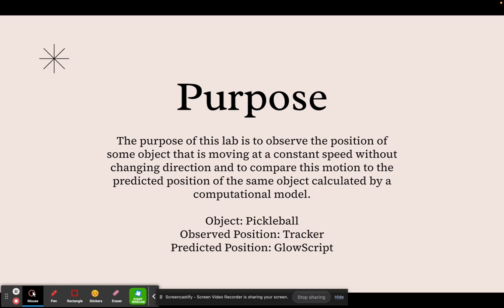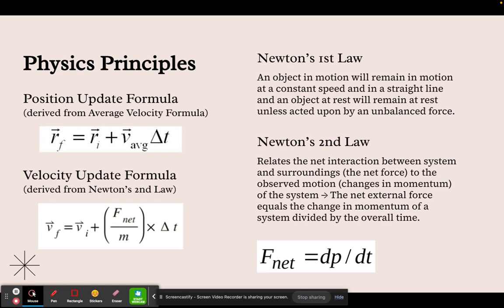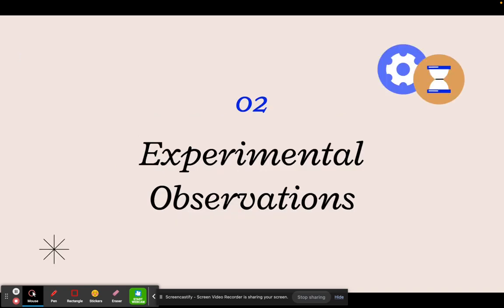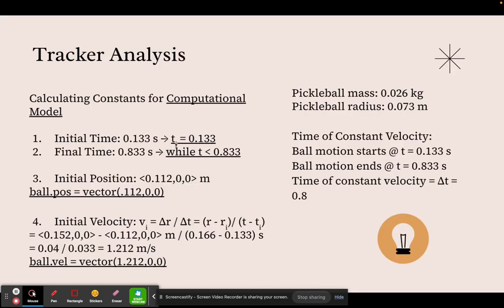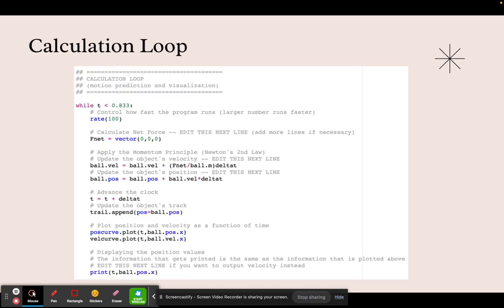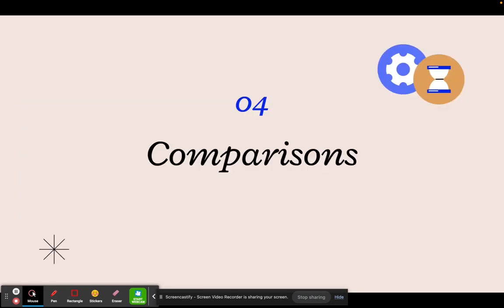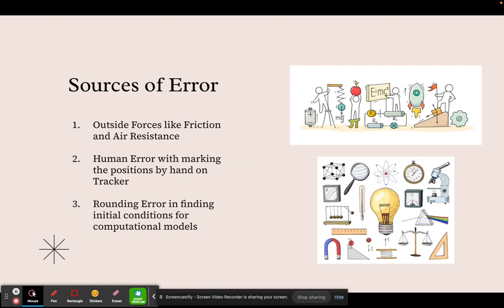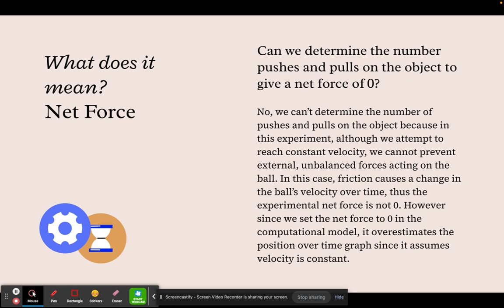Sia Arabandi - Physics 2211 Lab 1: Constant Velocity